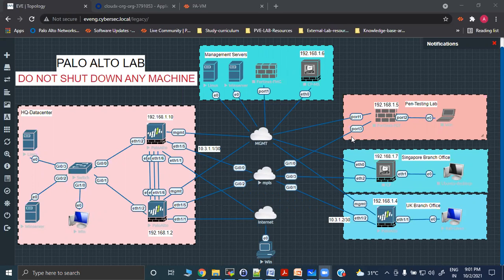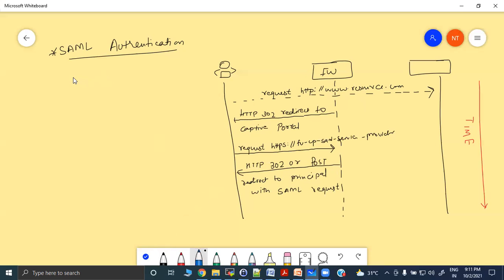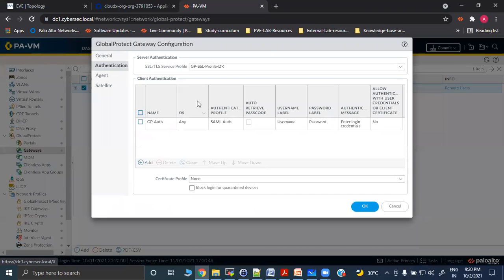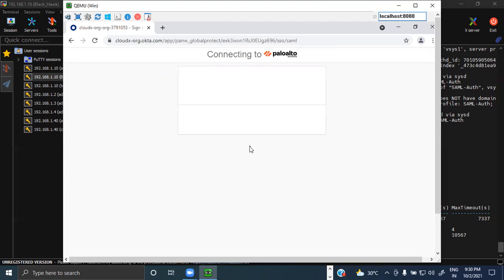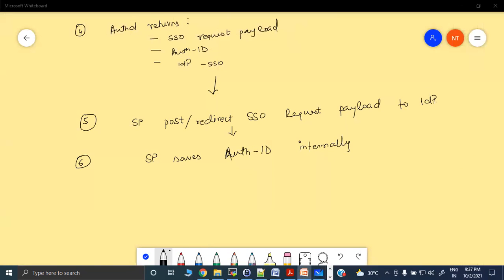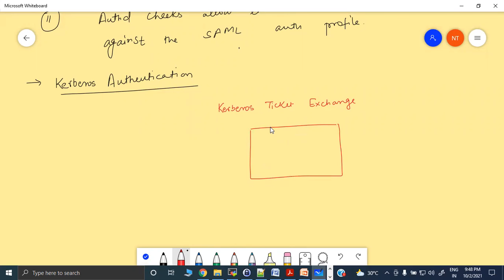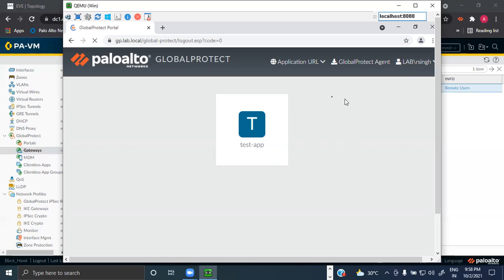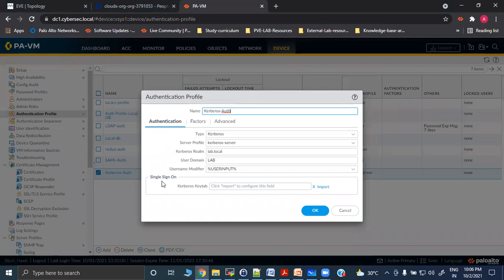Global Protect SAML Authentication | SAML 2.0 Packet Flow | Okta Setup | By Nitin Sir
This video will help you to understand the SAML 2.0/ Kerberos packet flow. Troubleshooting SAML related issues on firewalls could be cumbersome. But, with the correct understanding of the packet flow you can isolate the problem and resolve the issues related to SAML/Kerberos.

00:00 - SAML Intro
05:49 - SAML AUTH FLOW
13:41 - Palo Alto SAML Config
14:08 - OKTA Config
17:53 - Palo Alto GP Auth Config
19:10 - Verification & Logs Analysis
31:38 - PA-Global Protect SAML Flow
45:38 - Kerberos Authentication
52:53 - Palo Alto Kerberos Config
55:30 - Kerberos Logs Analysis

Thanks,
NGCLOUDX